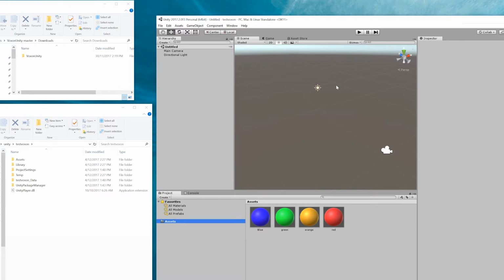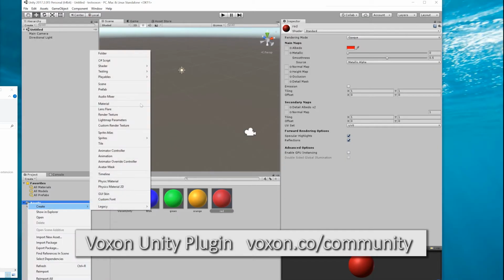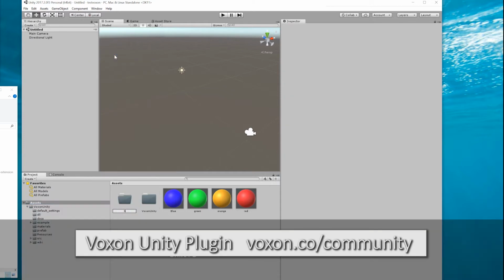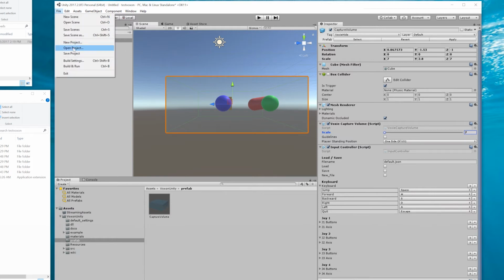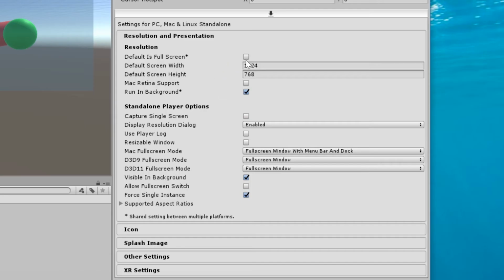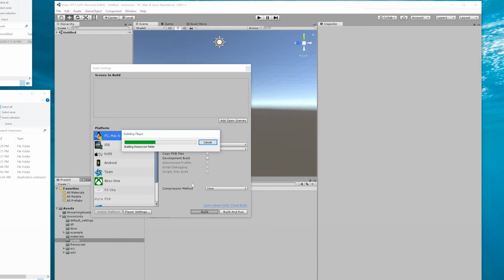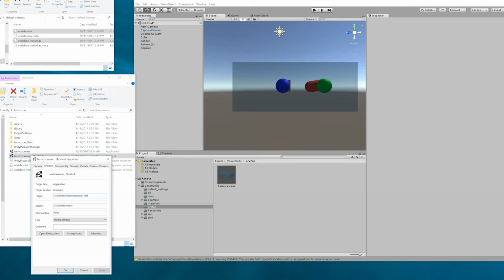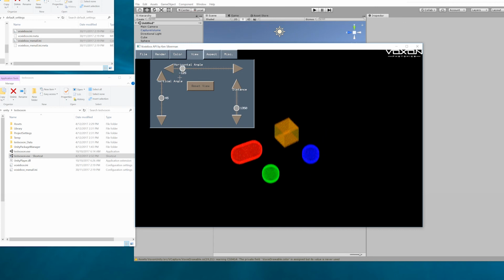Unity Plugin Beta Release for the Voxon VX1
We are really excited to be able to release a Unity plugin for our VX1. It’s now available for beta testing and can be downloaded here.

We have created a quick video tutorial on how to use the Unity plugin and render your Unity assets to both our simulator and VX1 hardware. Enjoy dulcet tones of Gavin’s voice.